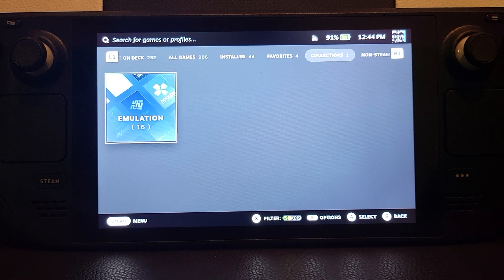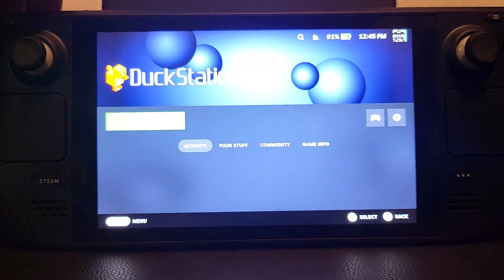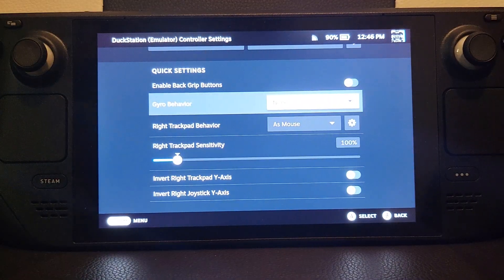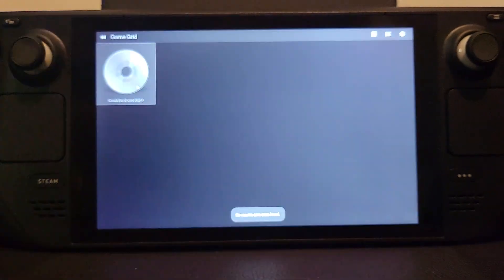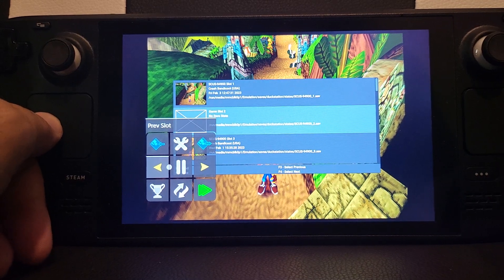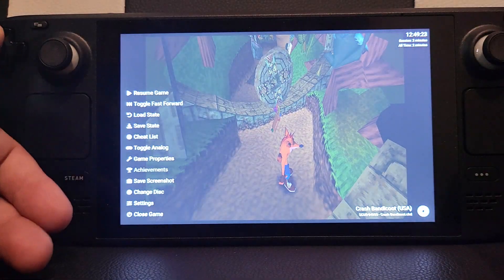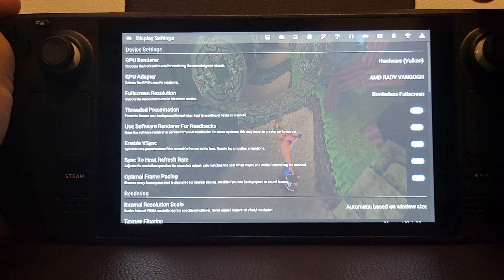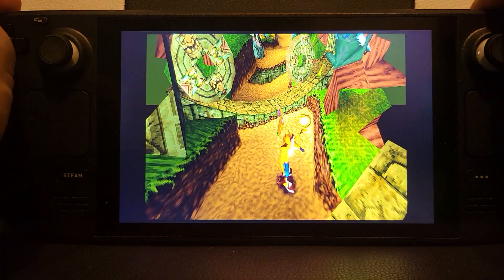DuckStation Save States, Hotkeys & Rewind On Steam Deck - Save States On Playstation One Games